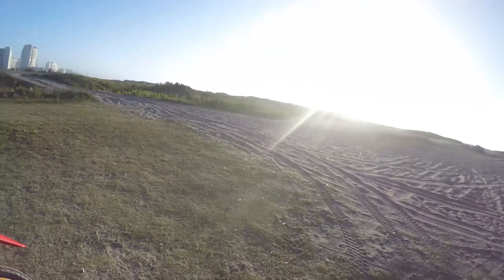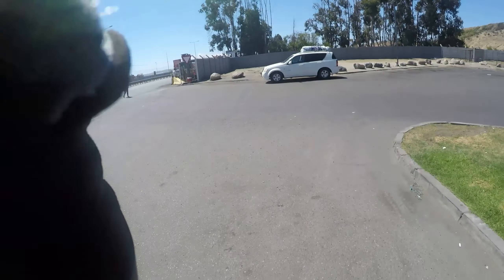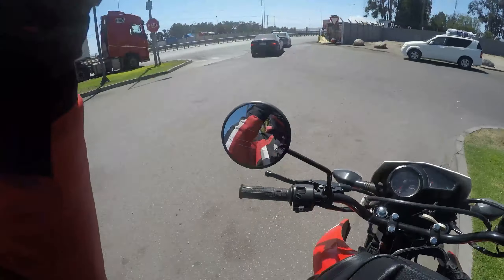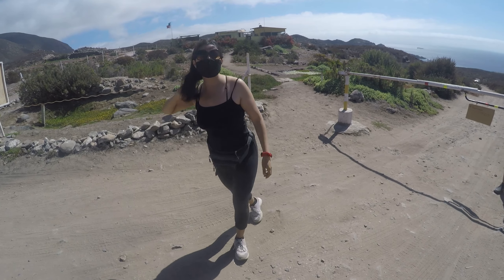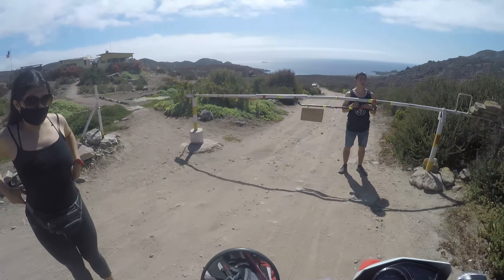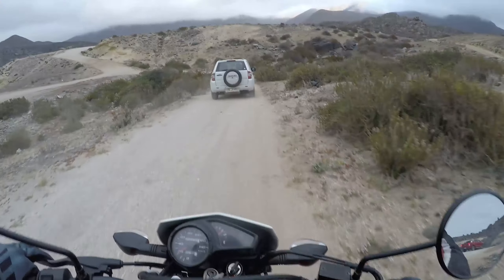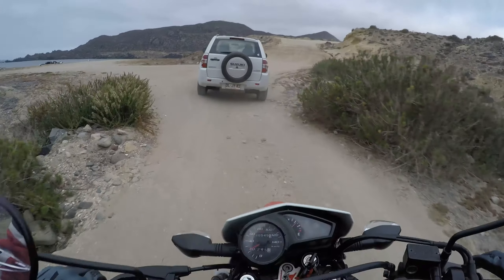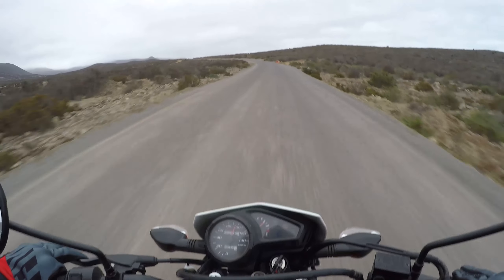Honda XR190L REVIEW- Playa El Temblador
Un pequeño review- Aventura que tuve con la motito prestada por el primo(gracias mopriii por la confianza)
Si les gusto denle su like y comenten que le gusto o que se puede mejorar, saluditos ! 🤘🏻🏍
Cam: Goprohero 4 silver